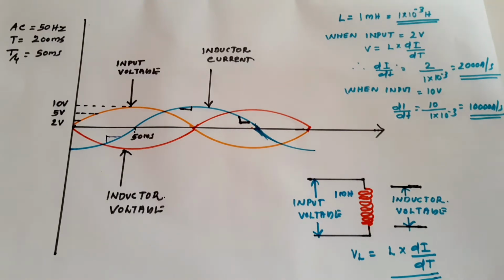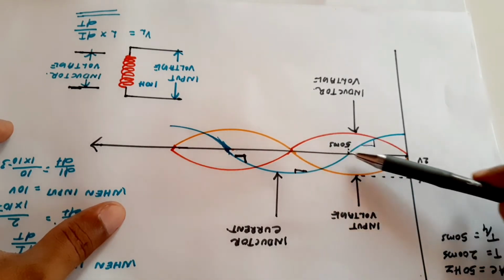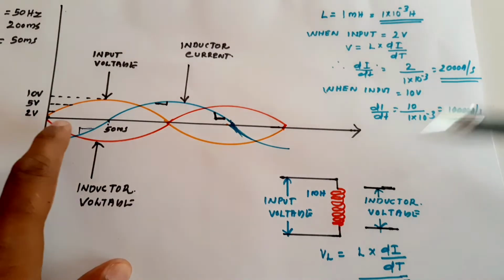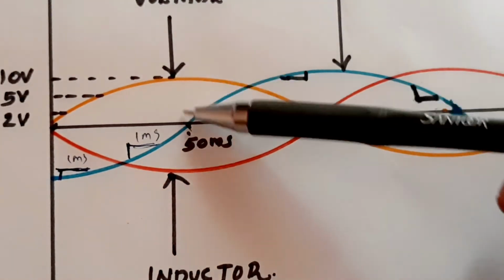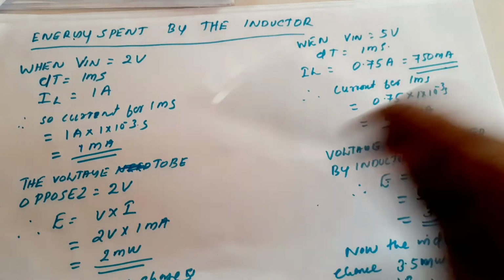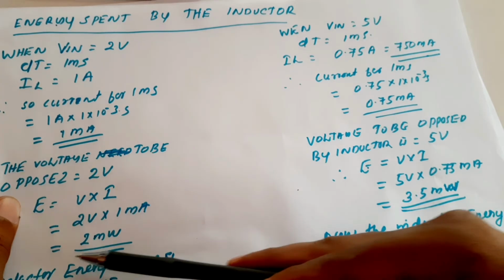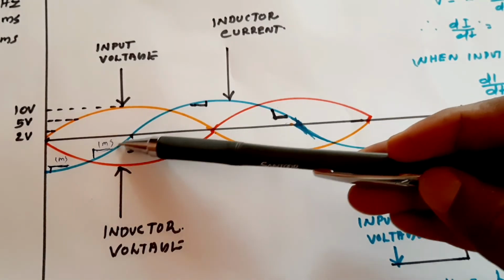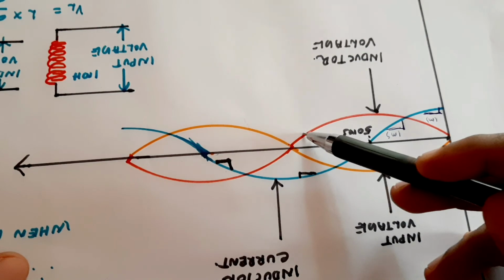Why and How Inductor Current Lags the Inductor Voltage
Why Inductor Current is lagging the Inductor Voltage, why the Inductor Current increasing even when the input voltage is falling down